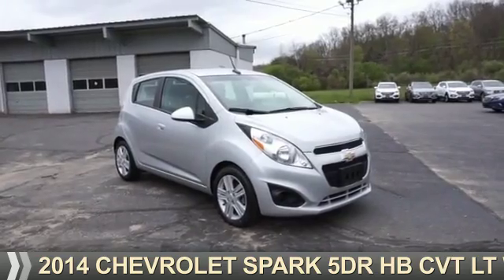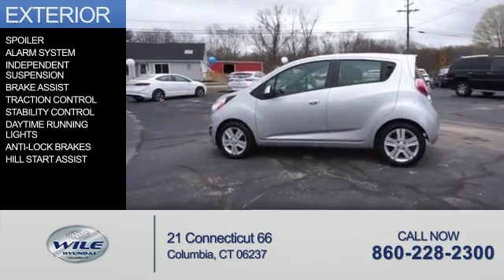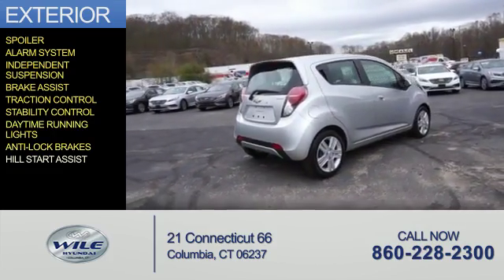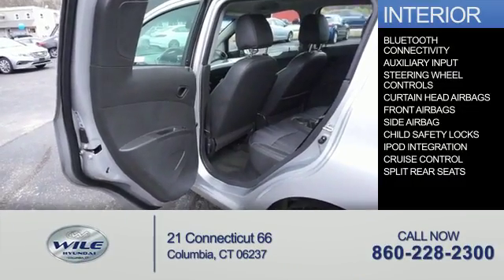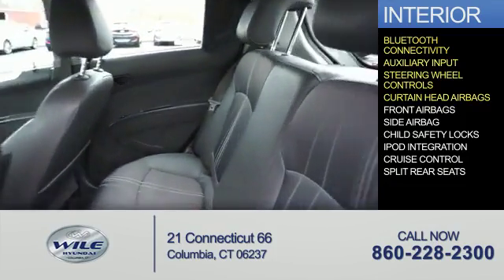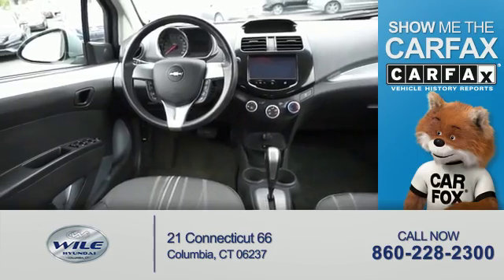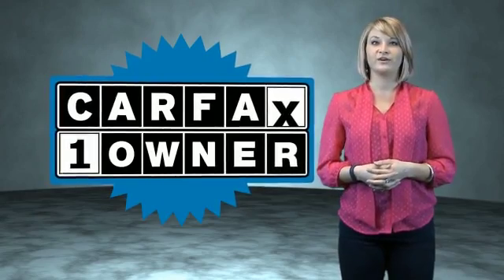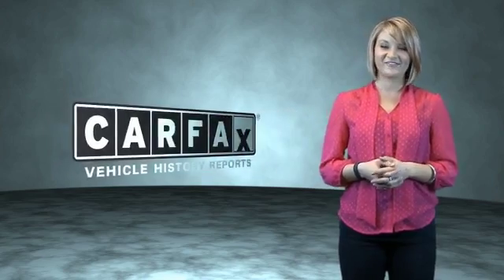2014 Chevrolet Spark A203 - Columbia CT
Year: 2014
Make: Chevrolet
Model: Spark
Trim: 5DR HB CVT LT W/1LT
Engine: 1.2 liter 4 Cylindercylinder FWD
Transmission: Automatic
Color: Silver Ice
Mileage: 39548
Address:
VIN:KL8CD6S92EC556874